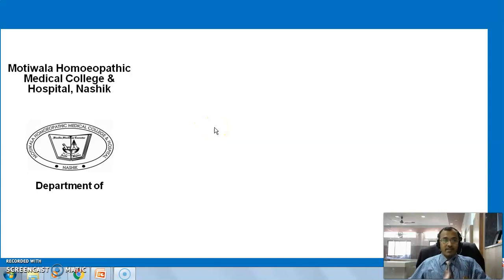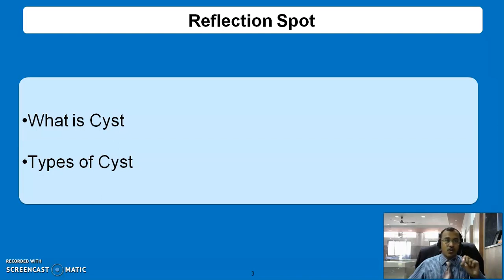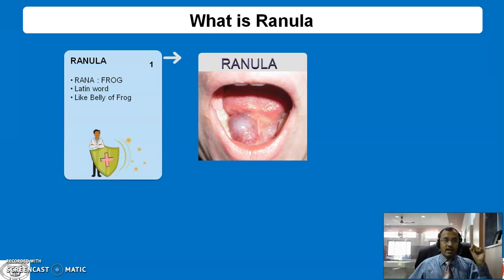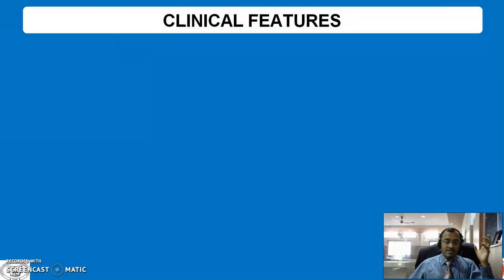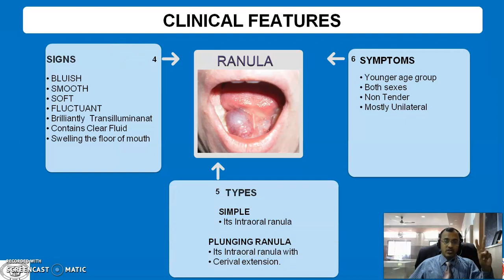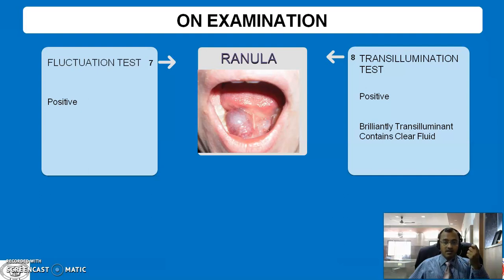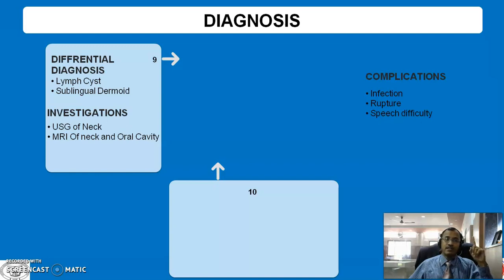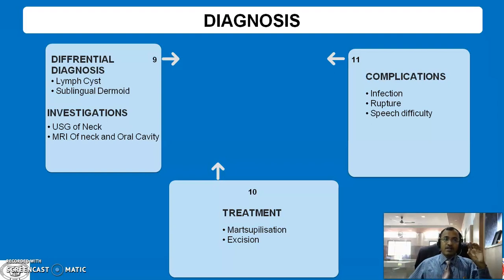Ranula Surgery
Topic from General Surgery for medical students